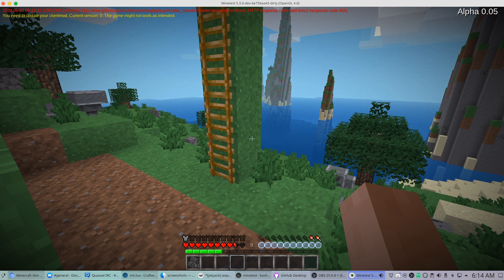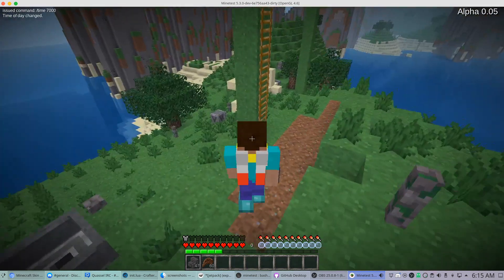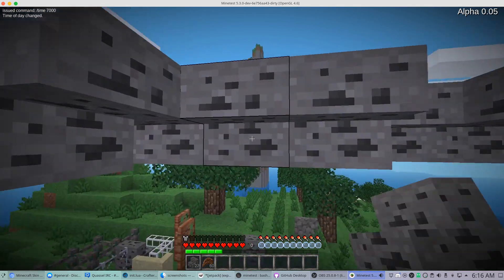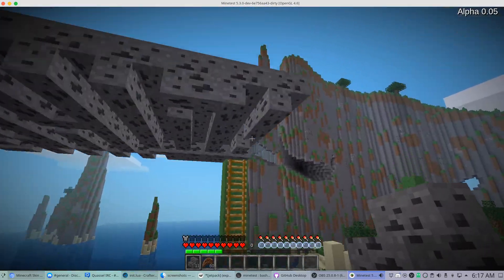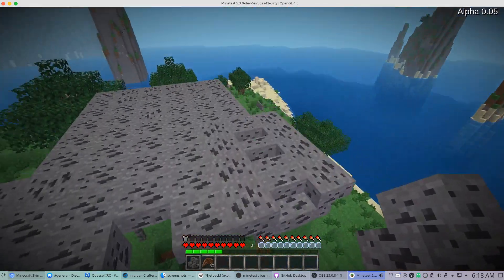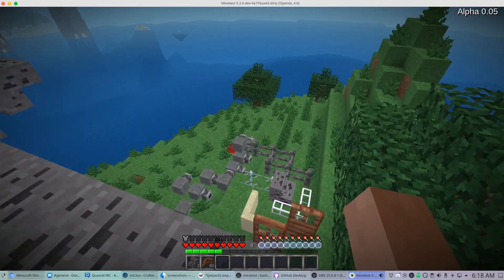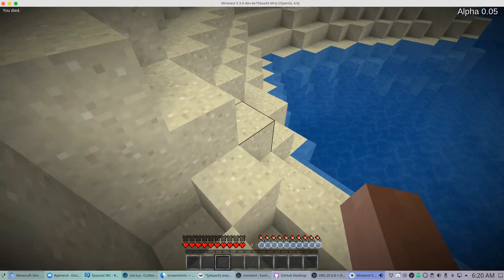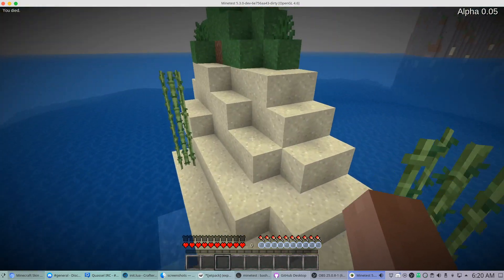Crafter - Jetpack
Thanks for the hover idea Cherubim!